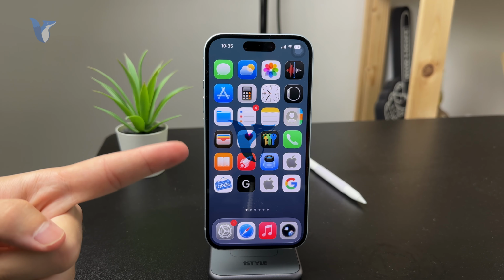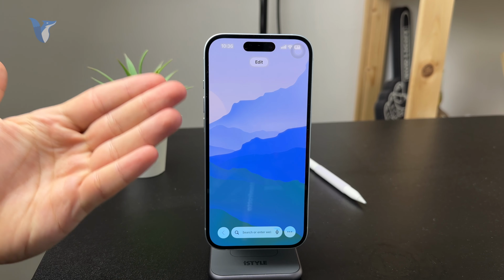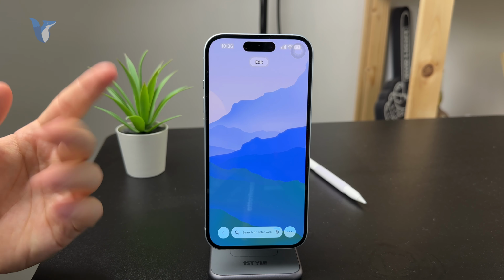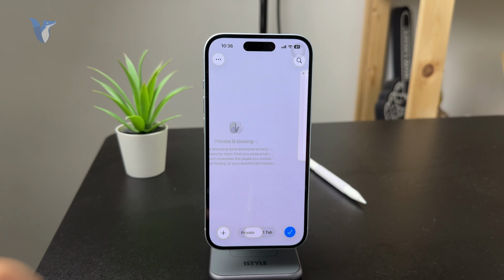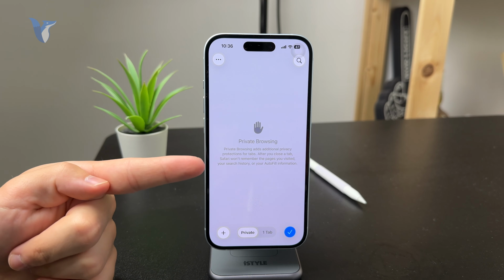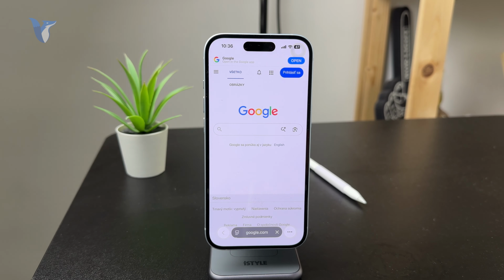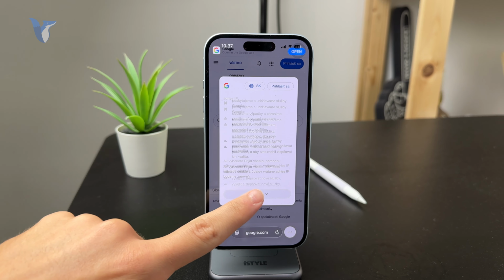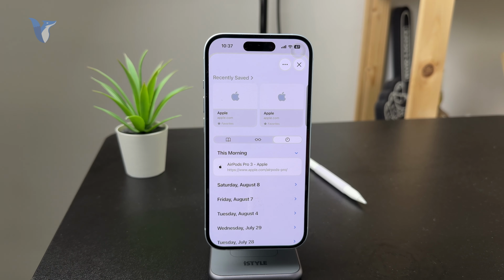How to Search Private on iPhone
Learn how to search privately on your iPhone with this quick and easy step-by-step tutorial. This video shows you how to use private browsing and adjust search settings to help keep your browsing activity more private.

Timestamps:
0:00 - Switch to Private Browsing
0:44 - Search Web Without History
1:21 - Verify Browsing History
1:38 - Outro